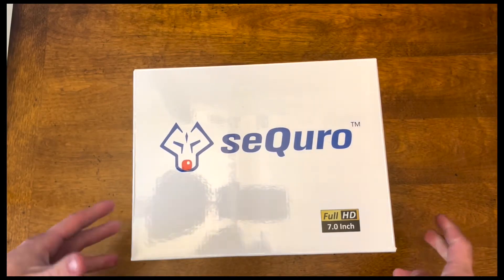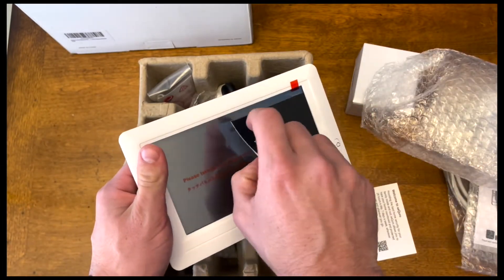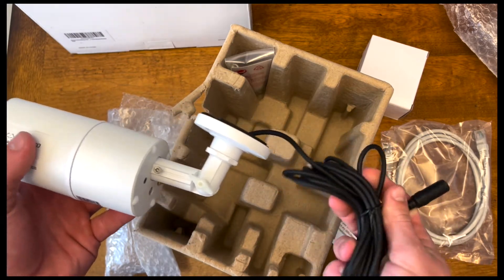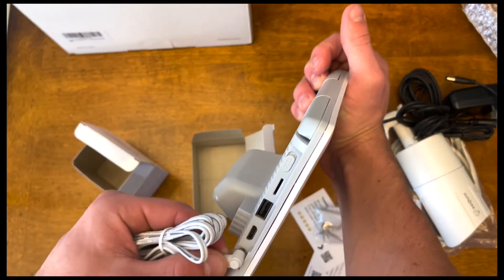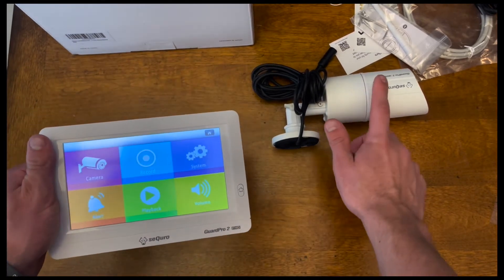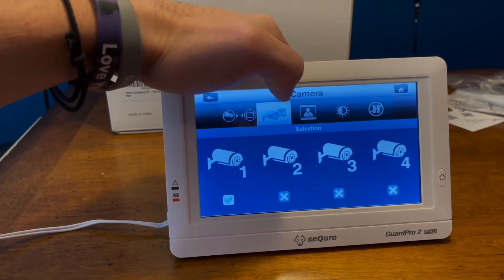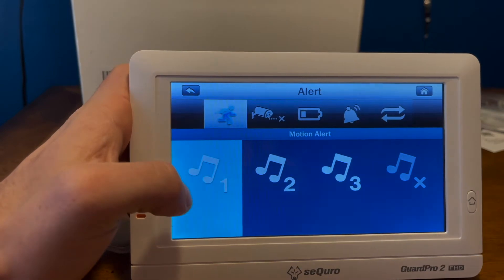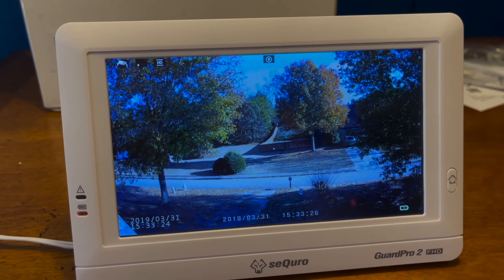Sequro Wireless Security Camera System with Monitor Review, Manual | seQuro Guardpro2 1080P Camera